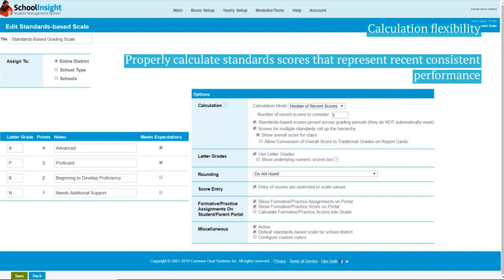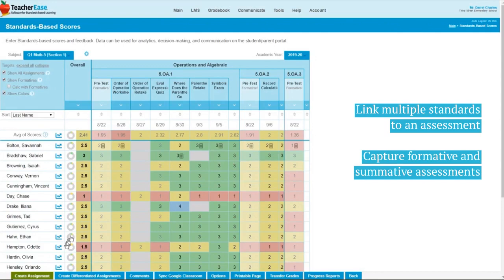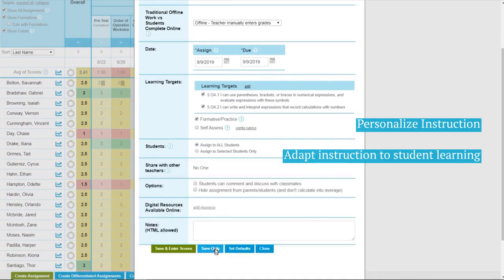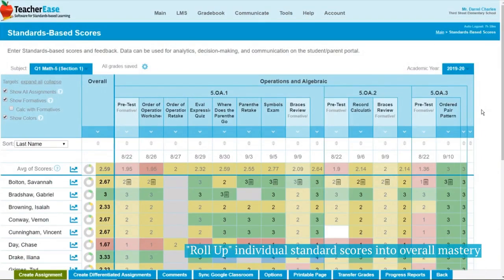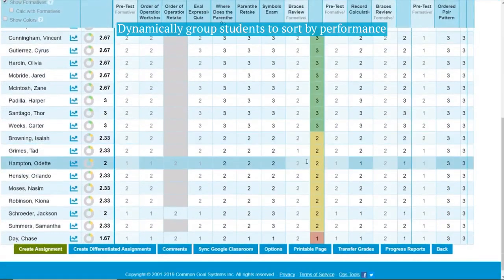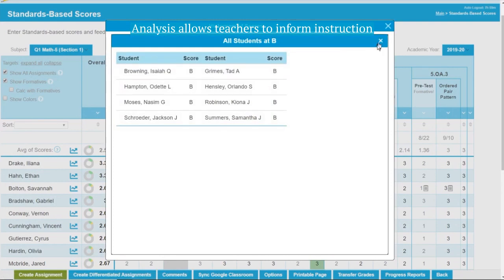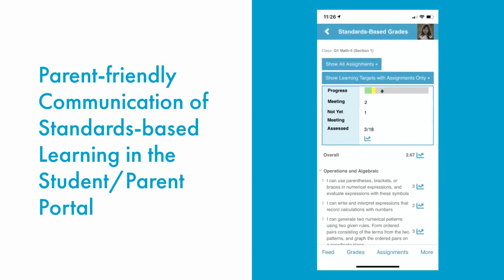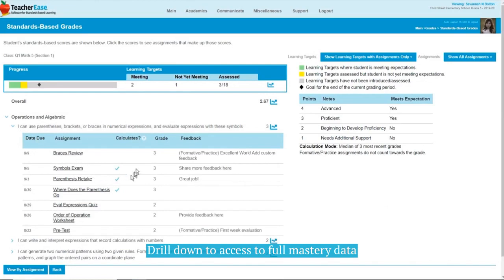Standards-based Learning Gradebook and Portal in TeacherEase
Standards-based grading data can be complex. TeacherEase is designed to help users view and understand it. Enter standards-based scores and feedback. Data can be used for analytics, decision-making, imported into report cards and communication of mastery on the student/parent portal.